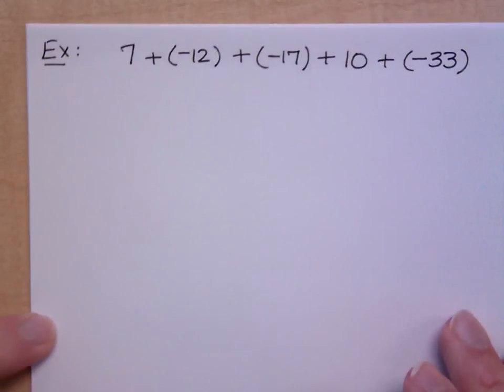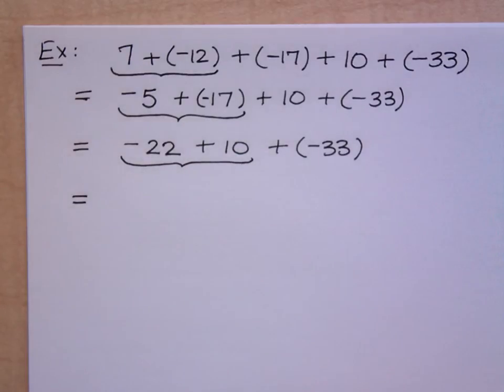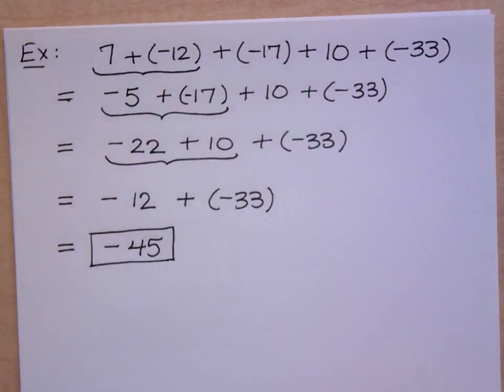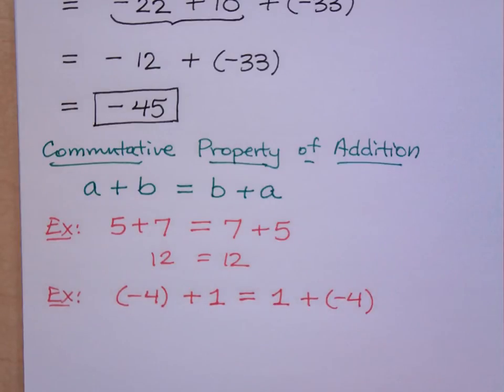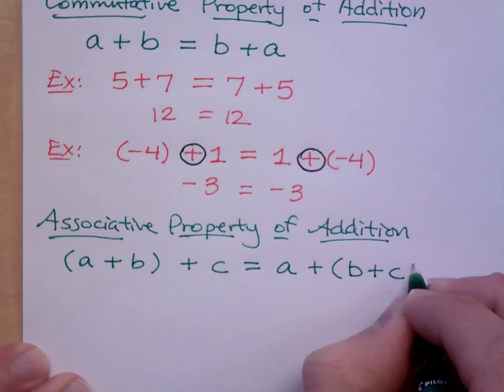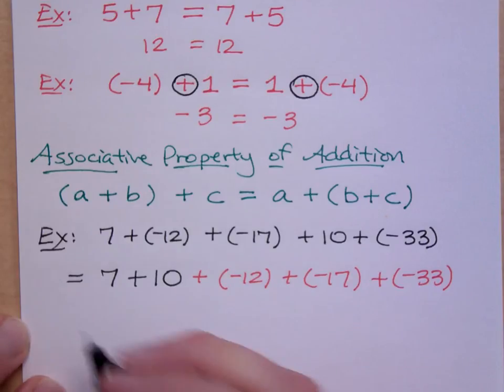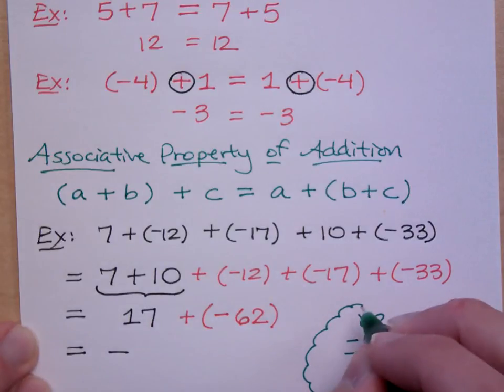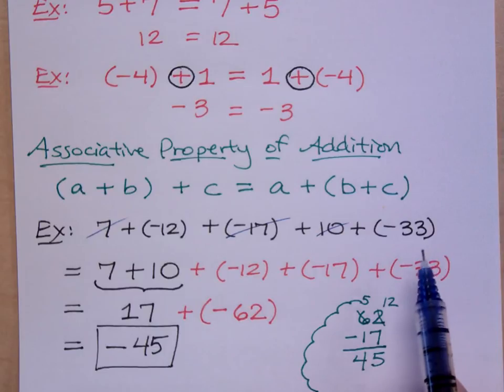Prealgebra - Part 9 (Commutative and Associative Properties of Addition)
Adding several signed numbers.
The Commutative Property of Addition
a + b = b + a
The Associative Property of Addition
The key thing here is that order doesn't matter when all you have is addition.